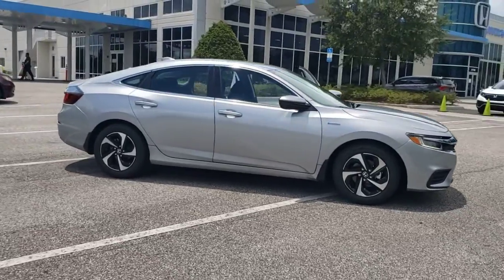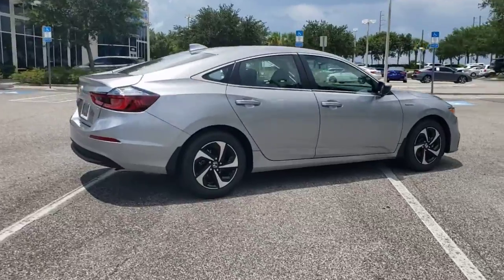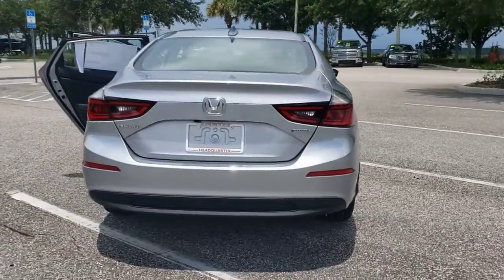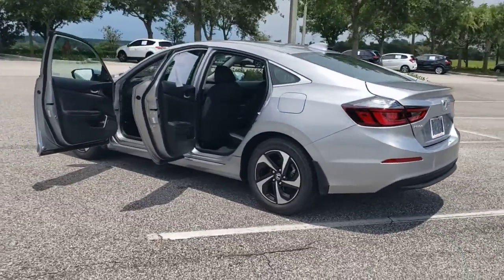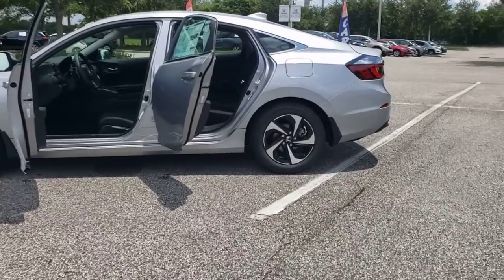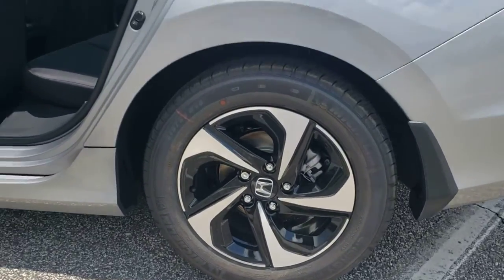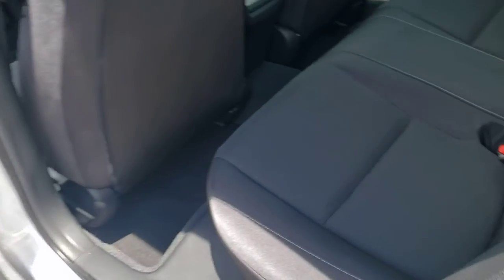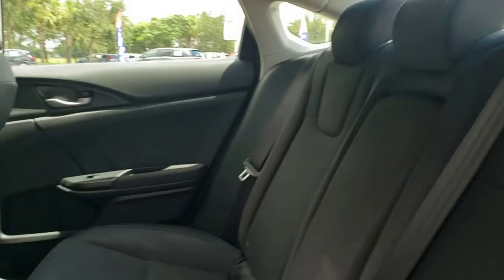2022 Honda Insight Winter Garden, Clermont, Winderemere, Winter Park, The Villages, FL NE002668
New 2022 Honda Insight available at Headquarter Honda in Winter Garden, Florida. Servicing the Winter Clermont, Winderemere, Winter Park, and The Villages, FL area.
2022 Honda Insight EX CVT - Stock#: NE002668 - VIN#: 19XZE4F59NE002668

Headquarter Honda
17700 State Road 50

Low Financing and Leasing Available. Headquarter Honda is very proud to offer this charming-looking 2022 Honda Insight EX in Silver.We are conveniently located just a few minutes West of Downtown Orlando, just off the Florida Turnpike between Winter Garden and Clermont! Its one of the easiest drive in Central Florida! Remember: Headquarter Honda Gets You There! So take the easy drive from almost anywhere in Central Florida to visit us or just call one of our Professional Inventory Specialist for more information and schedule a VIP appointment.